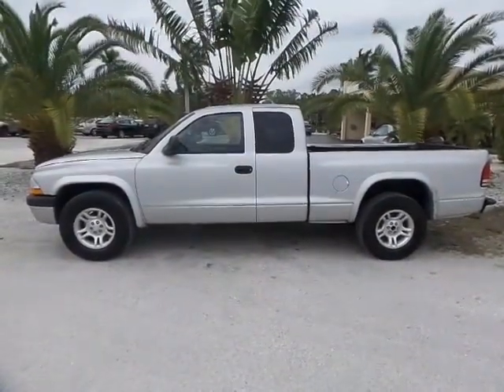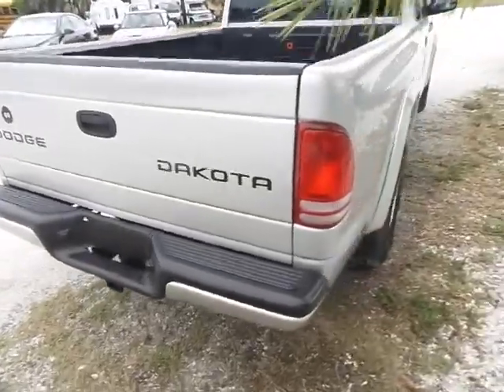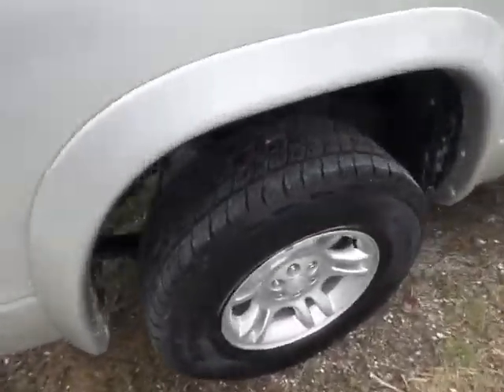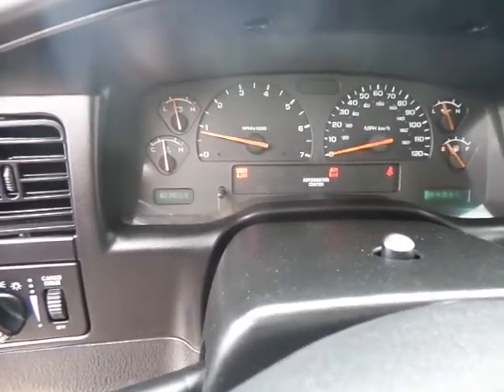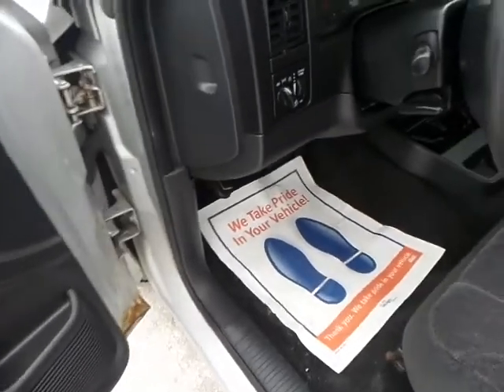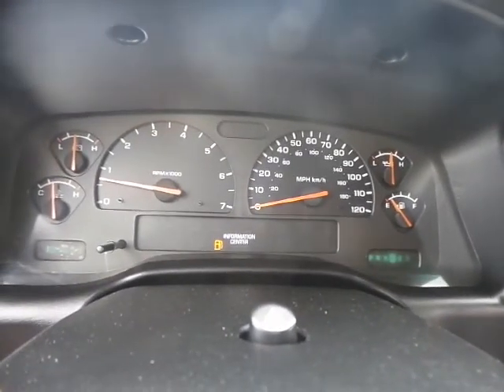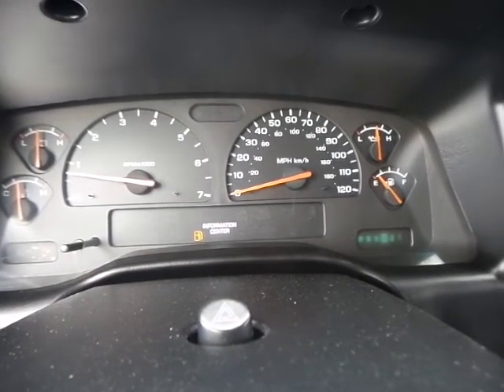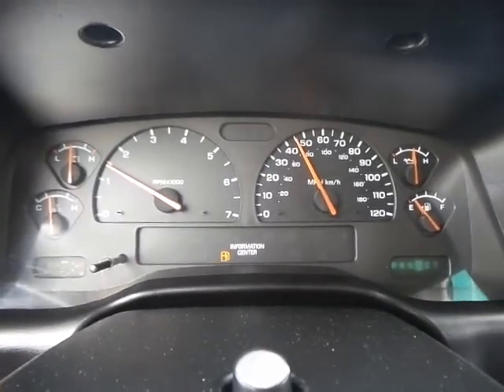2003 Dodge Dakota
2003 Dodge Dakota Sport with only 103K original miles. This vehicle has a very clean Carfax. The interior of this vehicle is in great shape has cruise control, trailer hitch, CD player all for your convenience. The exterior of this vehicle is also in great shape with newer tires. Please check out our virtual test drive for the full experience of this vehicle.